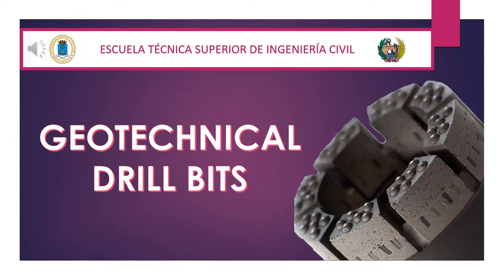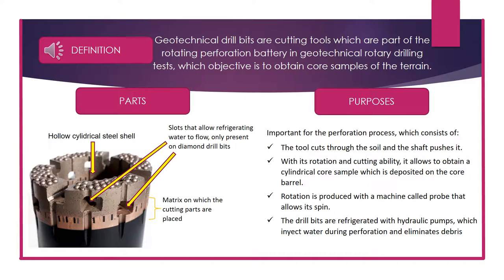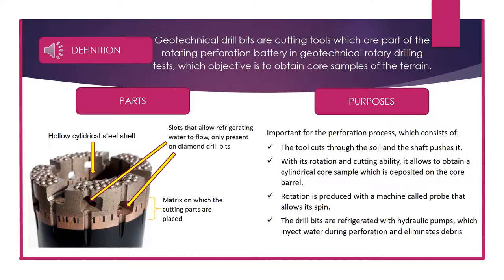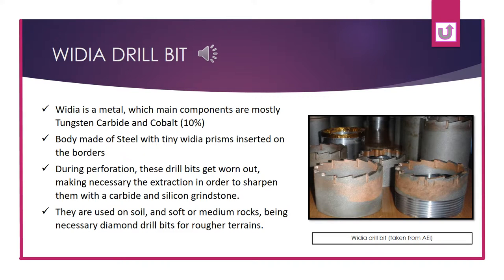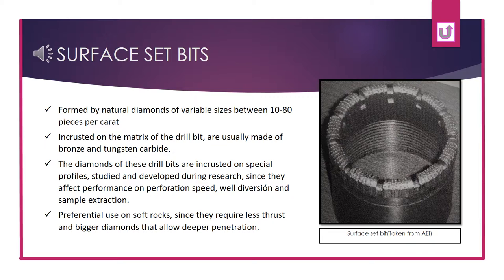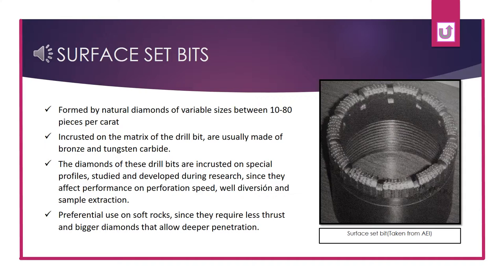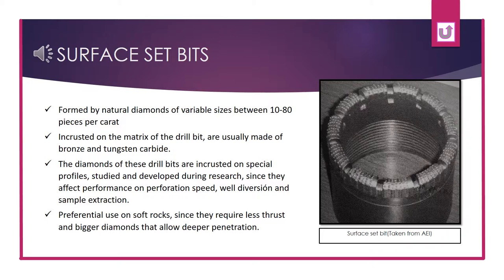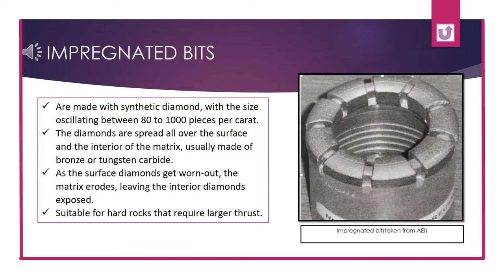Geotechnical Drill Bits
Short video about geotechnical drill bits, including components, and different types.